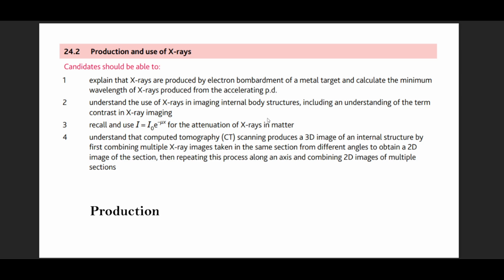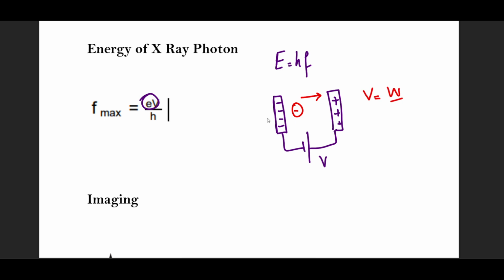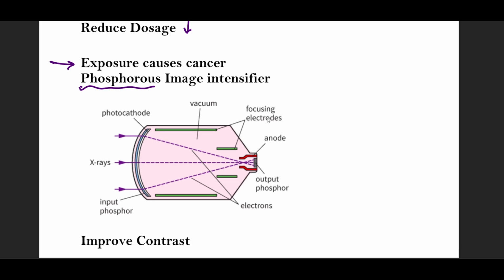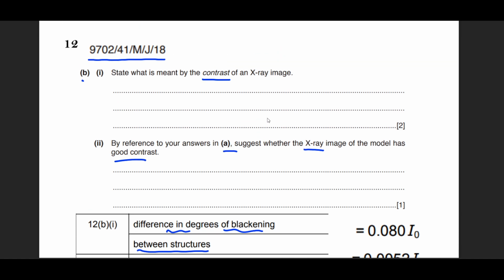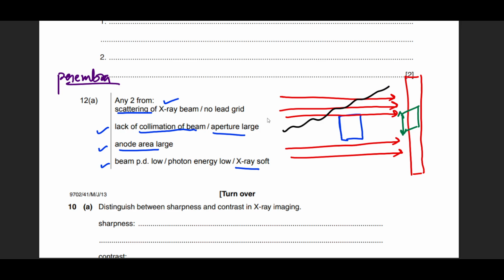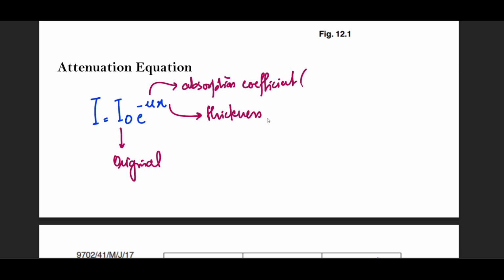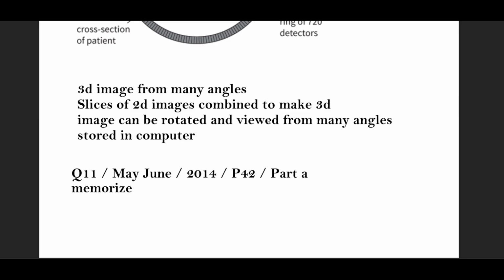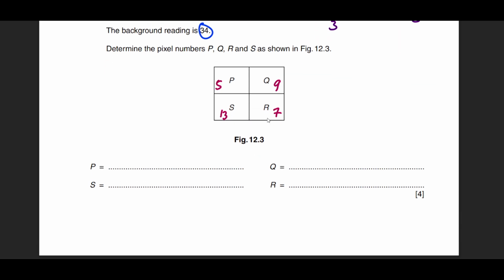A2 - X Ray Medical Physics [Part 2]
In this lesson you will learn about X-Ray production and its questions and applications according to A-Levels physics.